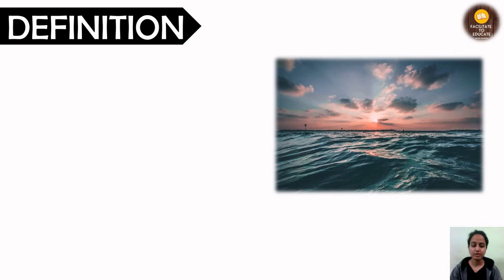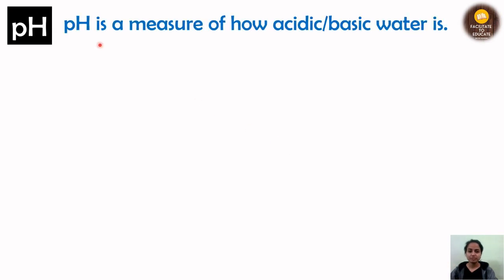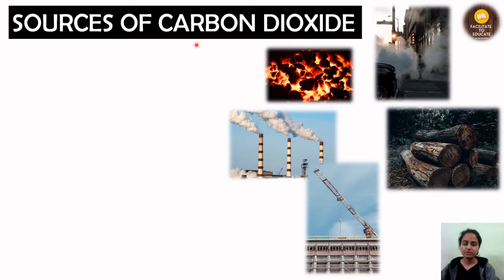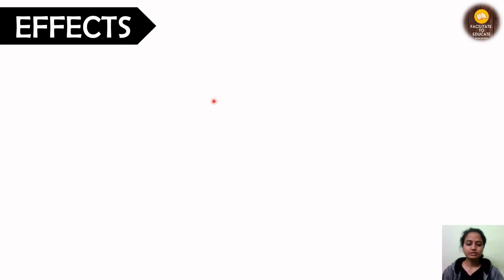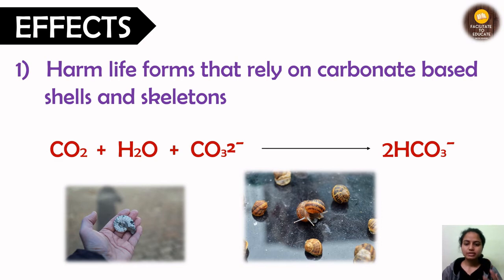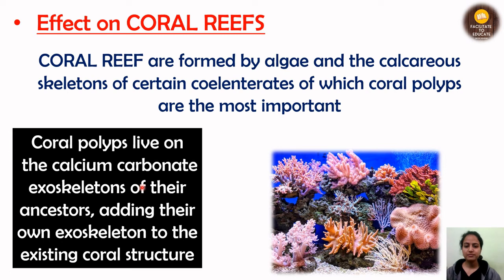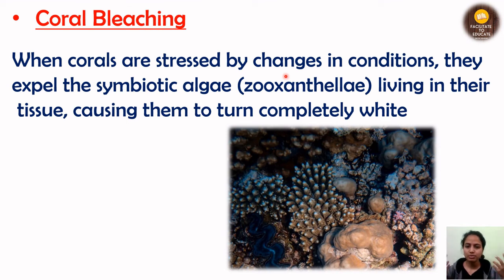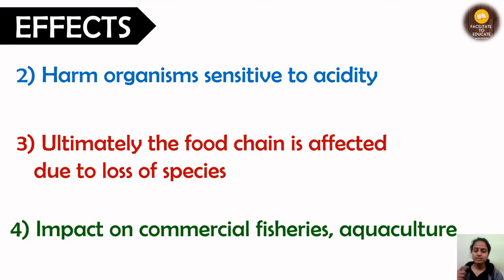Ocean Acidification and its Impacts | Coral Reefs and Coral Bleaching | UPSC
In this video I have discussed about OCEAN ACIDIFICATION and also the impacts that it will have on the ocean ecosystem especially the coral reefs.
How the pH of the oceans are increasing and what is the actual cause behind it is also discussed in the video.

This channel is dedicated towards making your learning process easier. To begin with we will be starting with the preparation of NTA UGC NET especially for paper 2 of Environmental Science and Paper 1 (People, Development and Environment ) , UPSC .